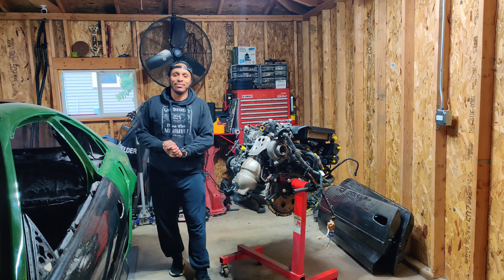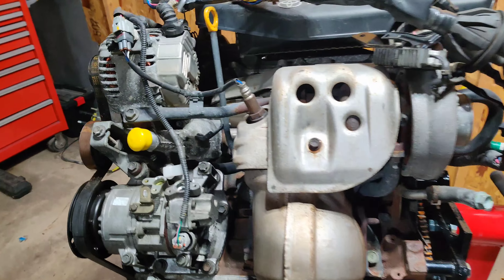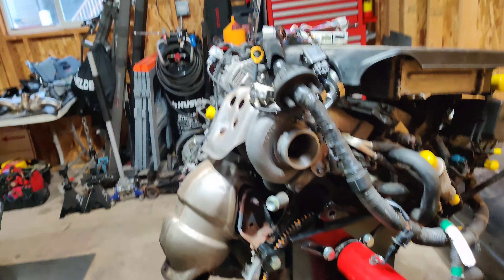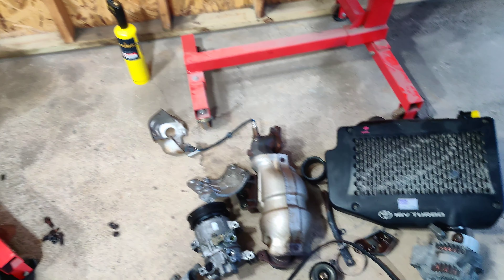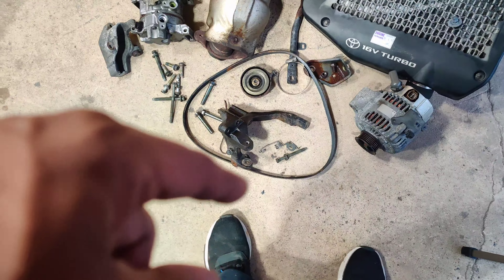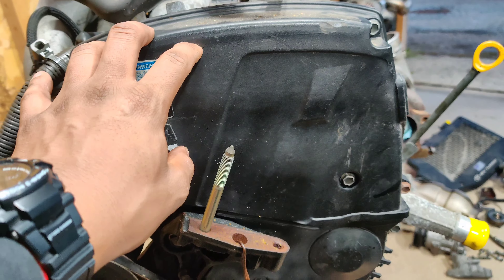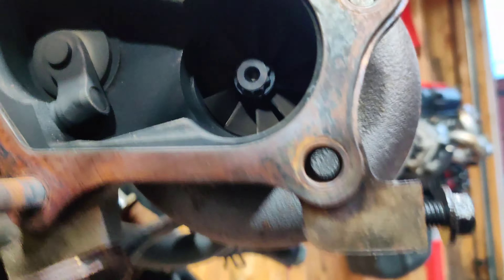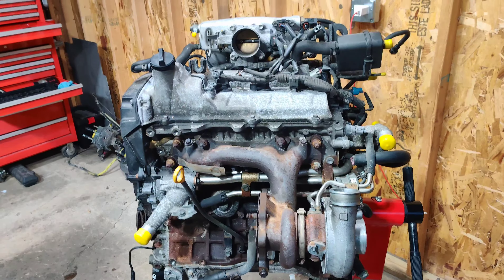George's 5th Gen 3SGTE Engine Breakdown | NAG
Join me for an exclusive journey into Nasty Addiction Garage's latest build, featuring George's 5th Gen 3SGTE engine breakdown. Get ready for a deep dive into the 3sgte I uncover the inner workings. 🔧🚗💨